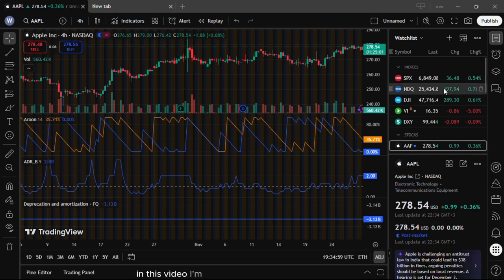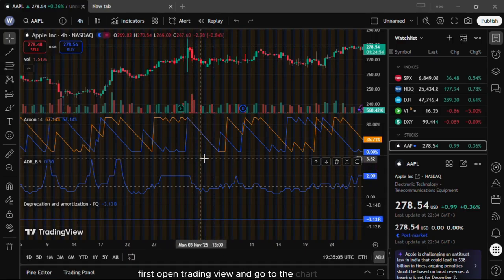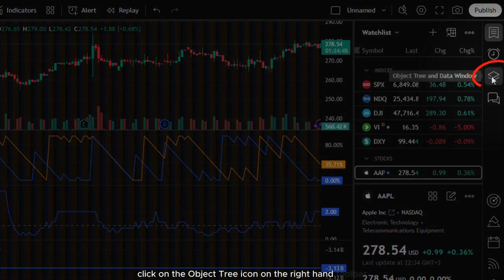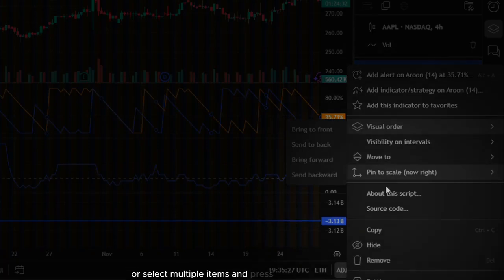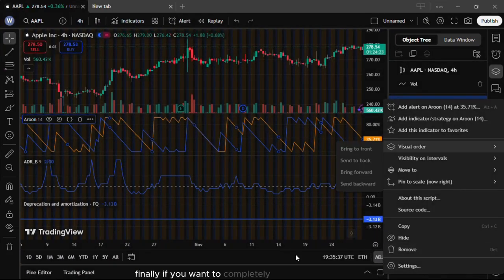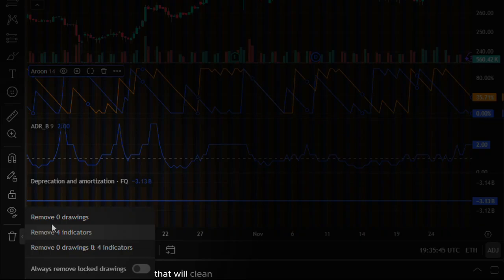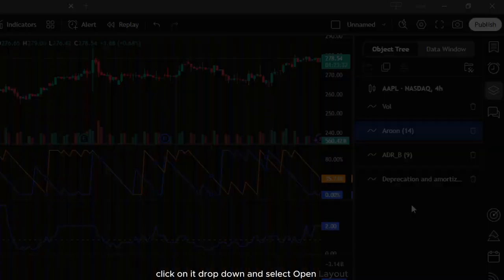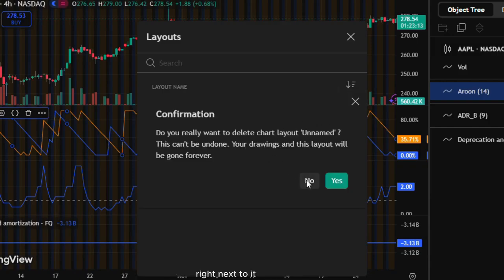How to Remove All Indicators & Drawings in TradingView (Fast & easy)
In this quick TradingView tutorial, I’ll show you exactly how to delete a chart, remove all drawings, and clear every indicator with just a few clicks.

You’ll learn:
– How to remove all drawings at once
– How to delete every indicator instantly
– How to reset your TradingView chart to default
– The difference between “Remove,” “Hide,” and “Reset Chart Layout”
– How to avoid deleting the wrong layout

Perfect for traders who want a clean, fresh chart fast.